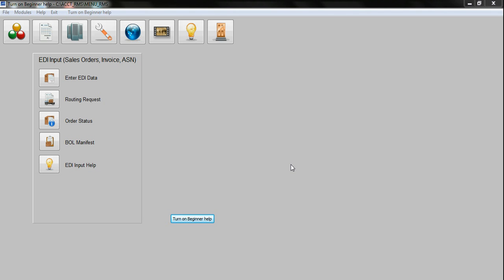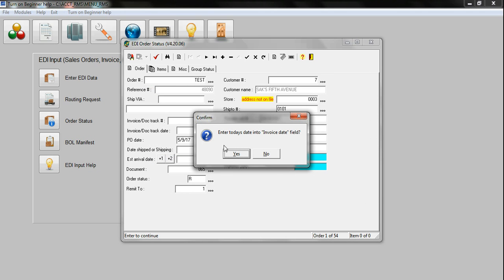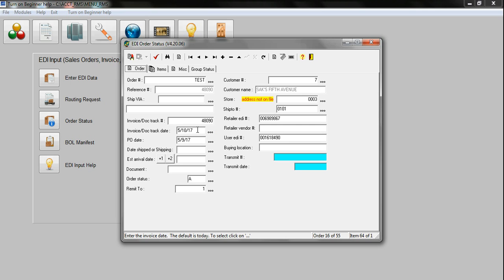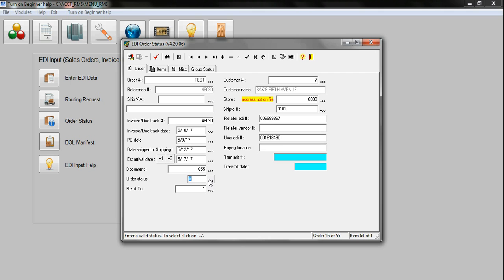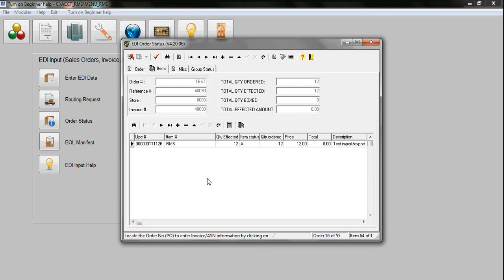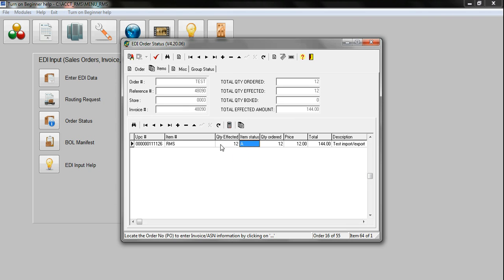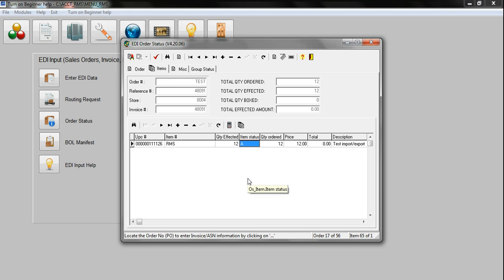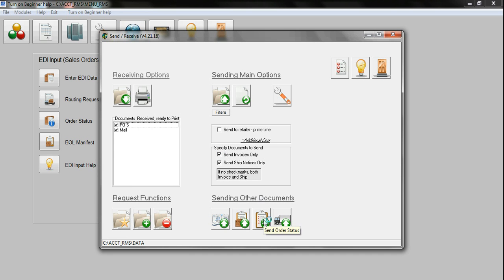INPUT ORDER STATUS